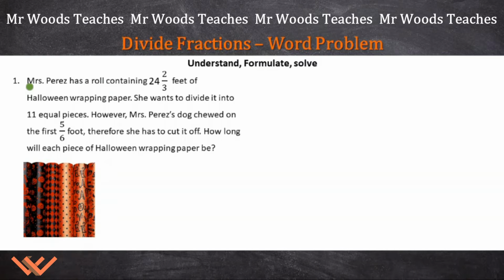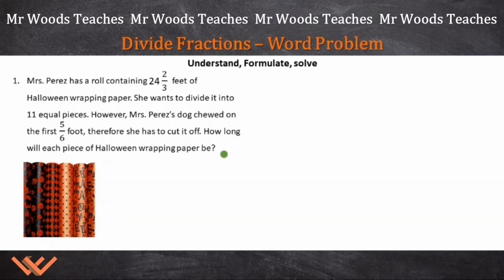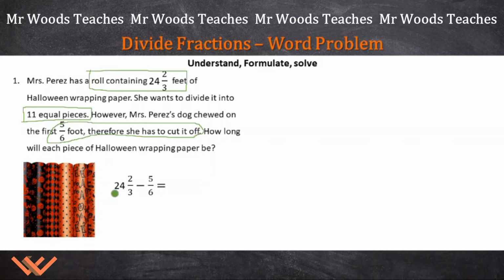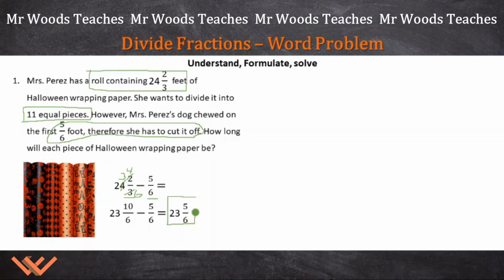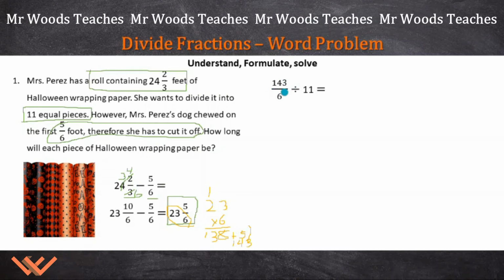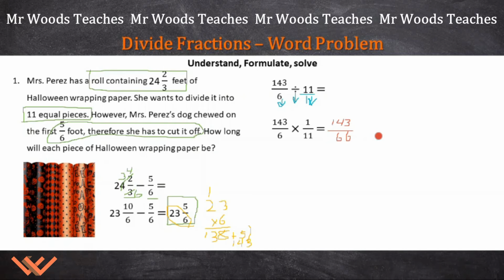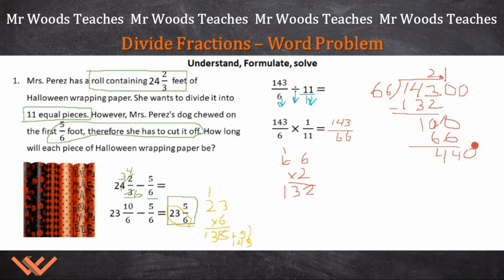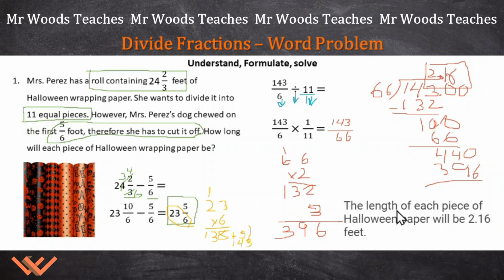Divide Fractions 4 | Middle School Math Survival Guide | Mr Woods Teaches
Middle school math is a pivotal period that will determine how successful a student will be at high school math. When a student begins the 6th-grade, they must have a foundation of basic number sense, algebra and functions, measurement and geometry, and statistics.

If you are still using manipulatives, the box method for multiplication, or do not know your multiplication tables from 0-12 or better 0-15, you will struggle in middle school math. First, the pace increases. While I volunteered in an eighth-grade math class the students that were able to add, subtract, multiply, and divide quickly and precisely were able to keep up the pace and form a deep understanding of what was being taught. If you cannot keep pace the learning gap will widen.

Reading comprehension is vital in math, especially as you move up through the grades. If you struggle with reading, ask your teacher about reading intervention at your school. I have a personal anecdote about this, my daughter was a struggling reader when she entered 6th-grade. She received help at school and in an after-school program. When her reading comprehension improved, her math improved.

Last, if you are not able to read your math notes, work on printing. Practice writing with the intention that someone else must be able to read your notes. Keep your notes for reference.

Videography/Photography

6th-grade math, math, maths, A Binx Production, 6th-grade mathematics, divide, fractions, mixed number, problem solving, word problems, academic language, Halloween